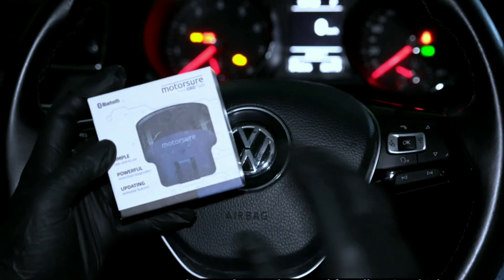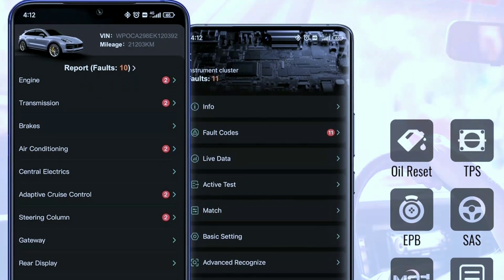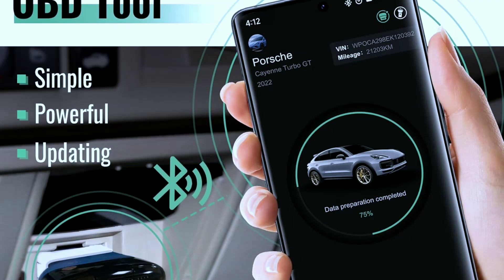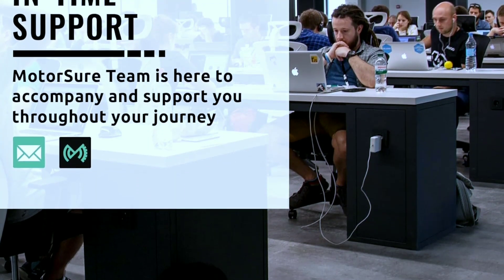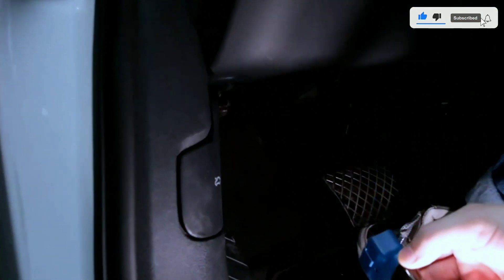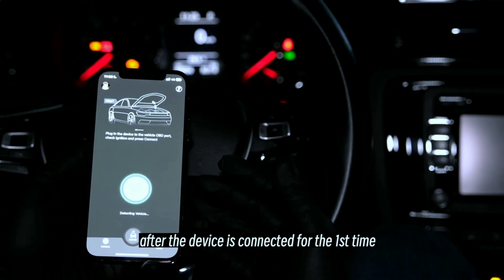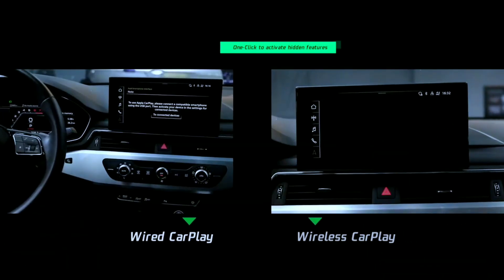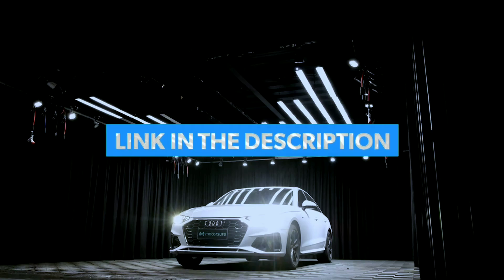MotorSure OBD2 Scanner Bluetooth Diagnostic Scan Tool - Get the Most Out of Your Car!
In this video,MotorSure OBD2 Scanner Bluetooth Diagnostic Scan Tool - Get the Most Out of Your Car!
The MotorSure OBD2 Scanner Bluetooth Diagnostic Scan Tool is a powerful and easy-to-use tool for diagnosing your car's problems. It works with all OBD2-compliant vehicles, including most cars made after 1996.

With the MotorSure OBD2 Scanner, you can:
Read and clear trouble codes
View live data from your car's sensors
Perform a full system scan
Reset the oil light
Turn off the check engine light

The MotorSure OBD2 Scanner is also compatible with both Android and iOS devices. Simply download the MotorSure app from the Google Play Store or the Apple App Store and connect the scanner to your phone or tablet via Bluetooth.

Features:
Works with all OBD2-compliant vehicles
Reads and clears trouble codes
Views live data from your car's sensors
Performs a full system scan
Resets the oil light
Turns off the check engine light
Compatible with Android and iOS devices

Benefits:
Save money on mechanic bills
Diagnose and fix car problems yourself
Get more information about your car's performance
Keep your car in good condition

check p your MotorSure OBD2 Scanner today and start saving money on car maintenance!

MotorSure OBD2 Scanner Bluetooth Diagnostic Scan Tool AMAZON

✅✅✅ EARLY BLACK FRIDAY DEALS ✅✅✅ (AMAZON )
AUTOPHIX 7910:(Amazon)
ANCEL BM700:(Amazon)
FOXWELL NT510 Elite:(Amazon)

Search terms and questions you might be thinking of related to MotorSure OBD2 Scanner Bluetooth Diagnostic Scan Tool: